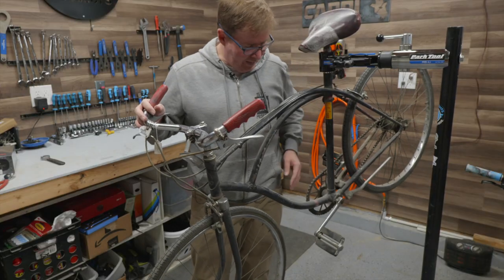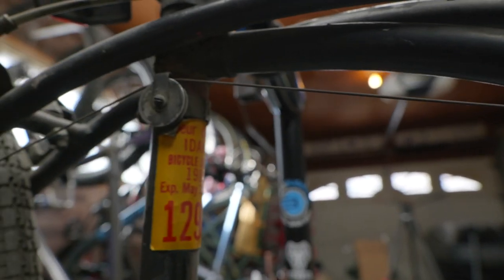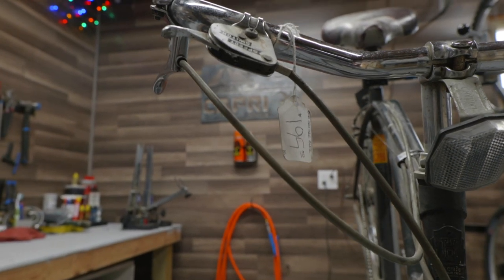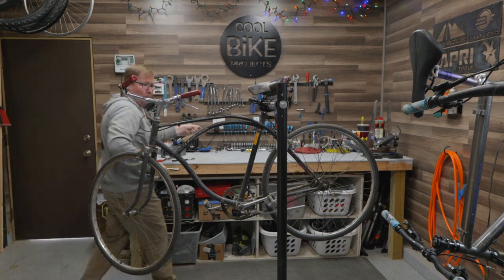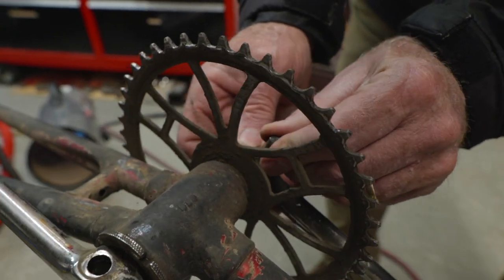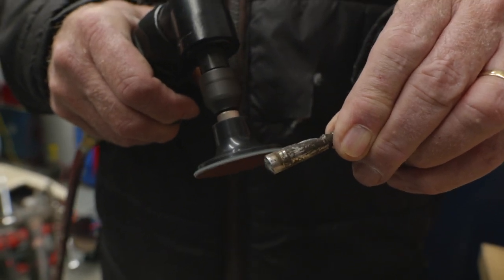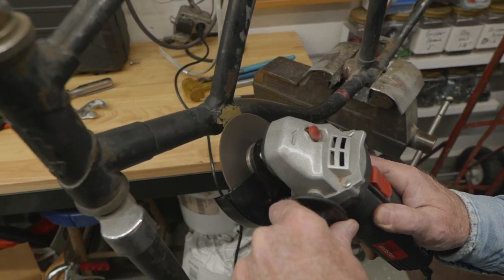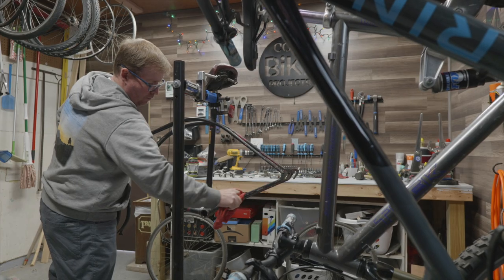Hercules Bike Bicycle Restoration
Check out this one of kind bike restoration (part 1) of a 1960’s Hercules Cruiser. In this first episode we are repairing the frame and prepping it for a custom powder coat done by @groodybros in Topeka Kansas. If your into bicycle restoration, welding, brazing AND ASMR videos you will enjoy this! Thank you to our amazing channel partners @CapriTools @marquecycling @Bikeflights and rocklube.com for making this project possible. And a special thank you to @MagicshineLights for helping us with this give away.  Please check out their channels to learn more about about their great tools and supplies to complete your next restoration project.